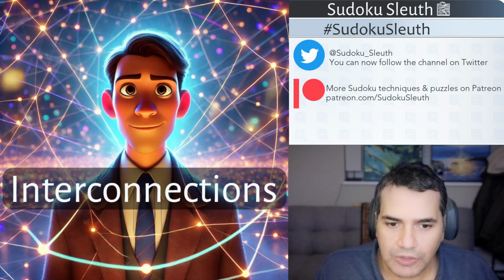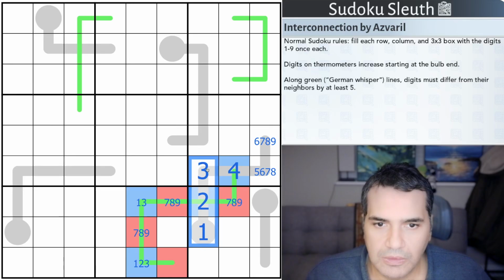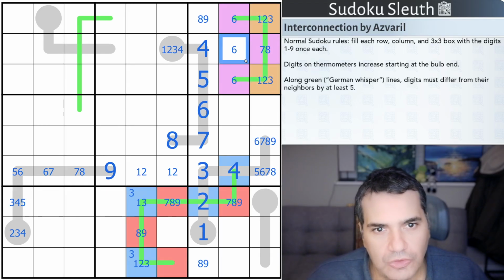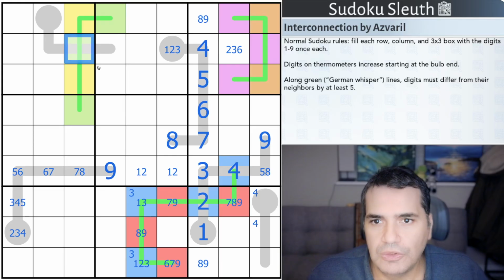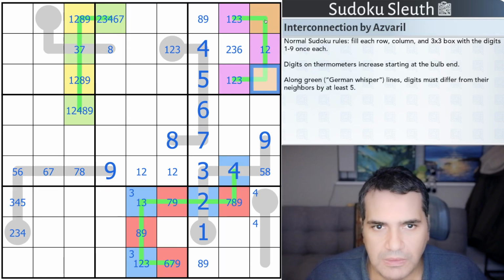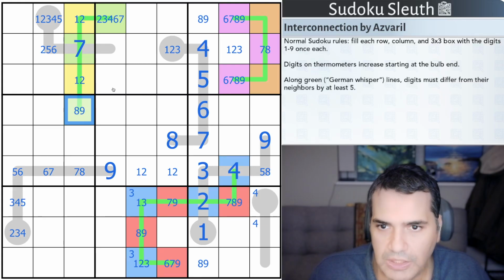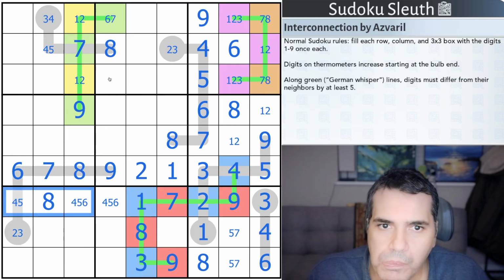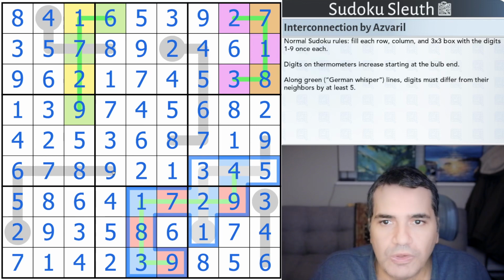Interconnection: A beautiful fusion of rulesets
Today's Video:

Azvaril's introduced this puzzle best, so if I may quote,

"Playing with thermo puzzles I noticed how they combine well with the German Whisper constraint. This's an easy puzzle. If you like it, I will think about a more complicated version."

Rules:

Normal Sudoku rules: fill each row, column, and 3x3 box with the digits 1-9 once each.

Digits on thermometers increase starting at the bulb end.

Along green (“German whisper”) lines, digits must differ from their neighbors by at least 5.

Chapters:

00:00:00 Intro
00:00:58 Rules
00:02:16 Solve
00:22:07 Outro